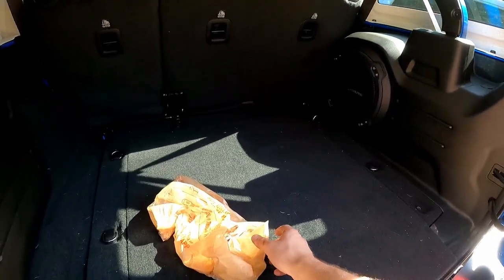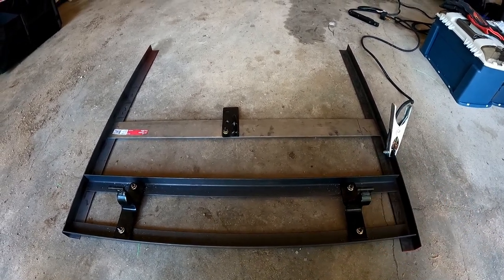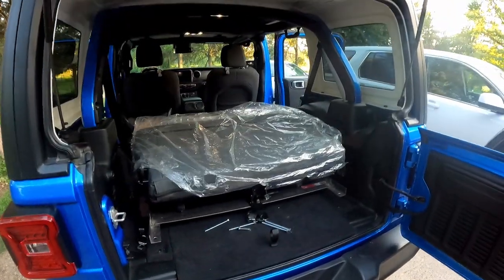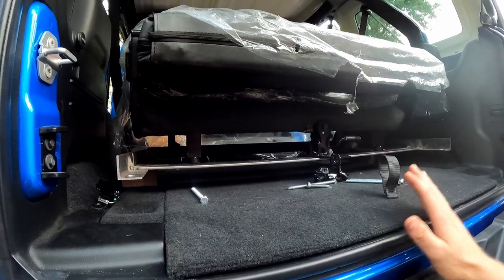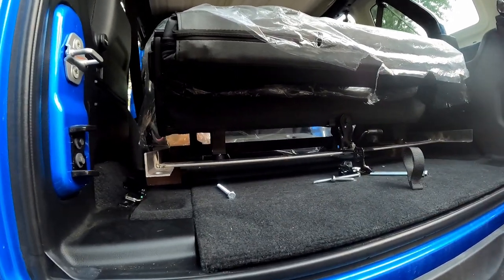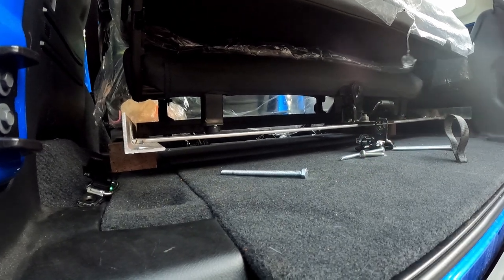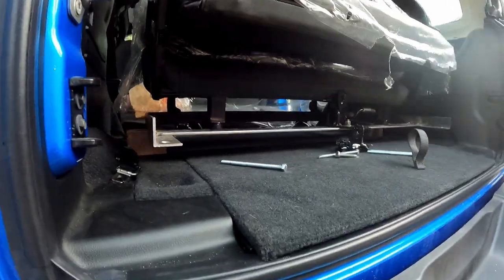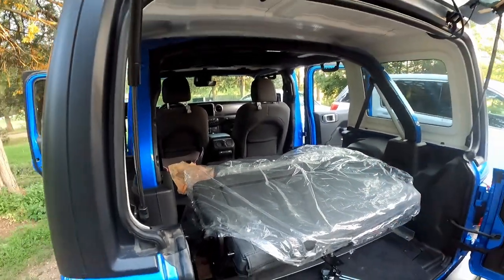Jeep Wrangler JL 3rd Row Seat - Pt. 1 Building the Frame - Daily Vlog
This vlog is just the beginning to adding a 3rd row to our 2021 Jeep Wrangler JL, this has been done on JK Wranglers as well. As more progress is made check out our Jeep Playlist for more videos about this!

FRAME DIMENISONS:
   Driver to Passenger width - 33.5"
   Front to Rear - 24.5"

MATERIALS USED:
  Angle Iron 1.5" wide, 33.5" long (x4) - (recommend the local hardware store)
  Flat steel 3" wide by 33.5" long (x1) -  (recommend the local hardware store)
  Bolts, nuts, washers - (recommend the local hardware store)
Seat (Bestop)
Seat belts
Rubber spacers

TOOLS:
   Cutter, Drill press, Welder

Arctic Vette Family, on YouTube!

OR THIS (it's safe to click)